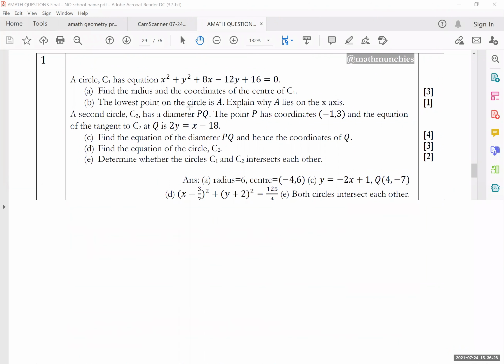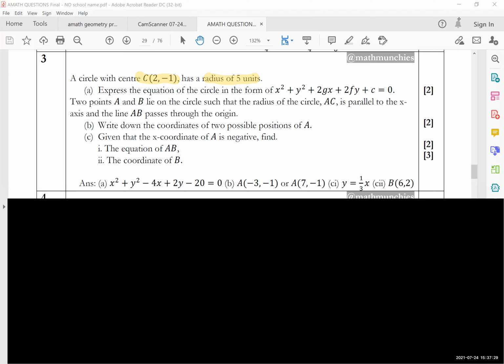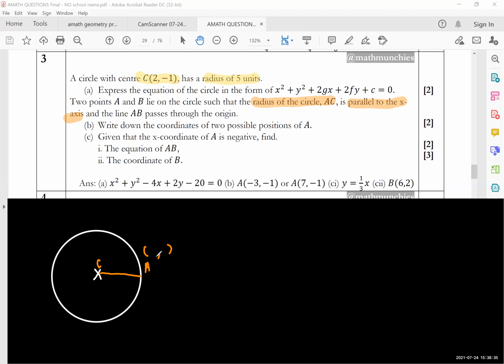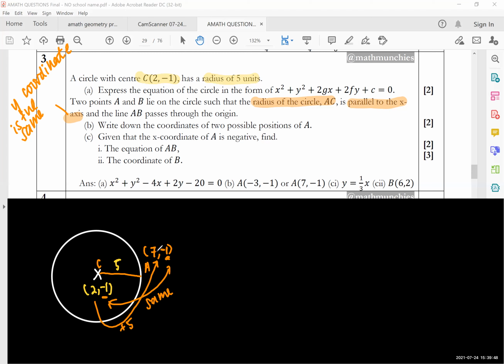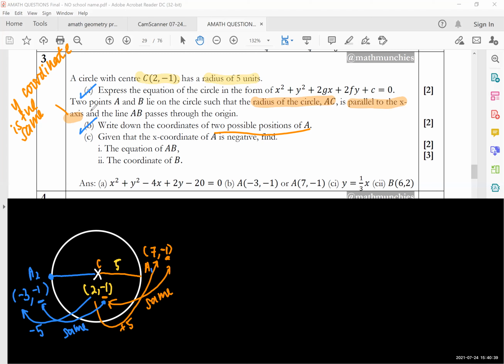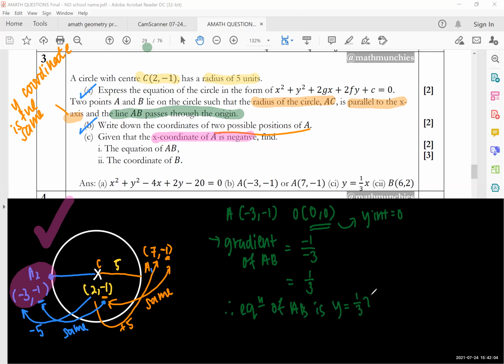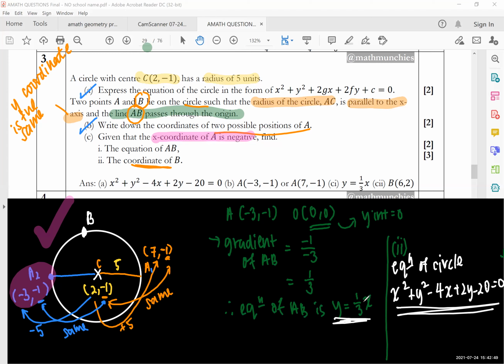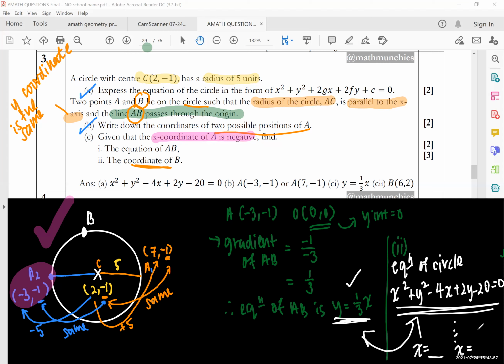mathmunchies circles Q3